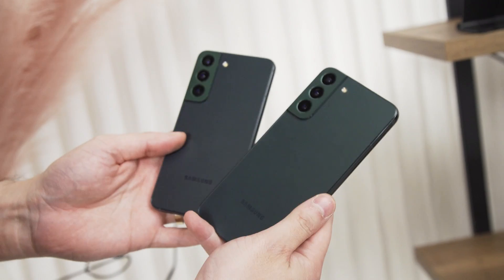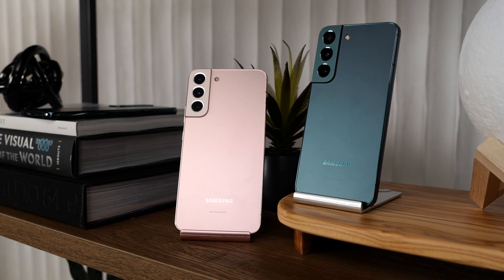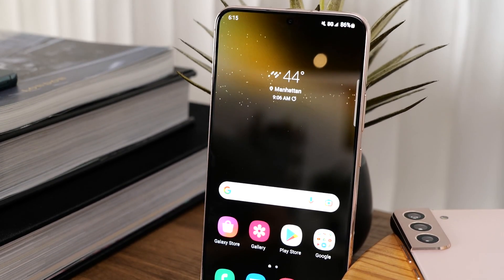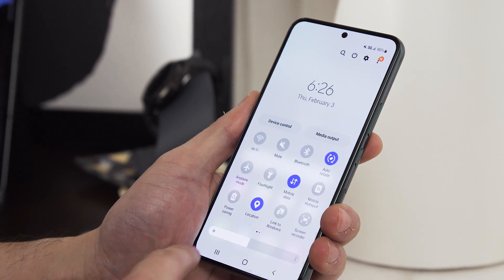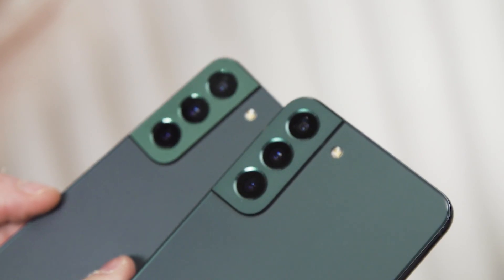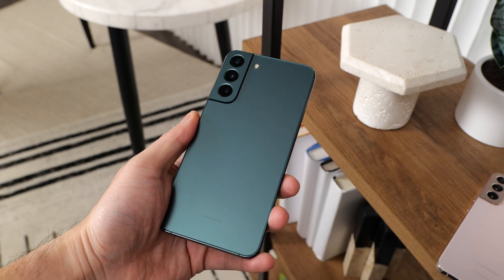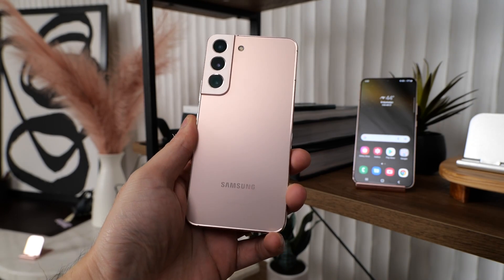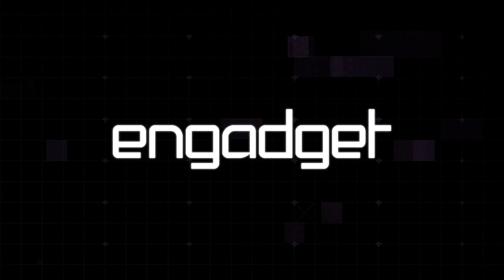Samsung Galaxy S22 and S22+ hands-on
Samsung shows off the company's new Galaxy S22 series with some exterior polish and brand new guts.